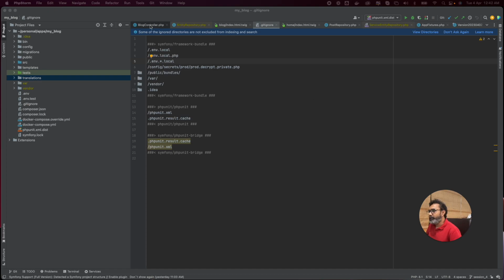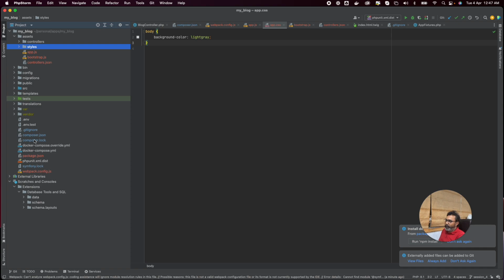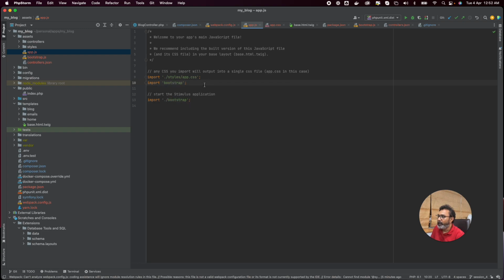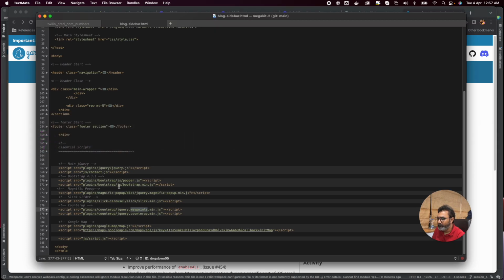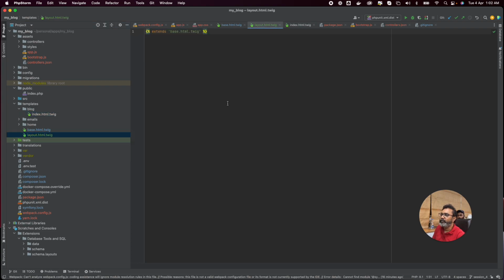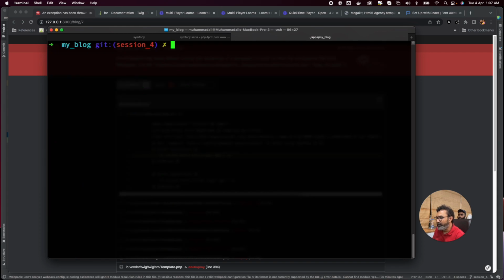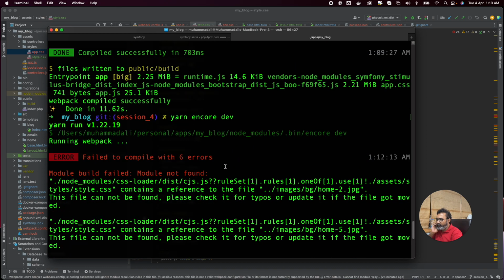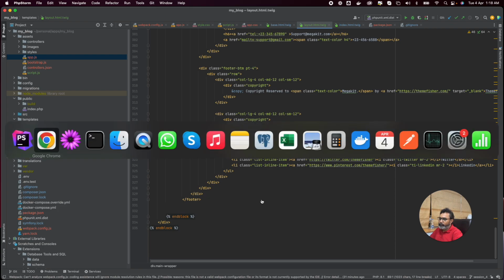Symfony 6 Blog Development Hands-on - Twig and Web Pack Part 4